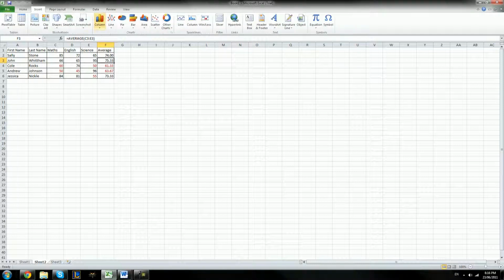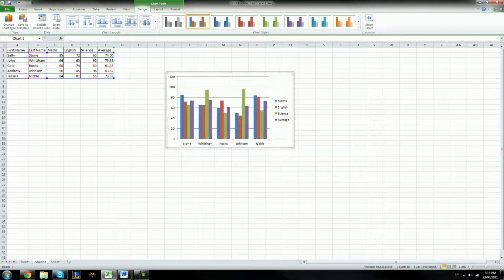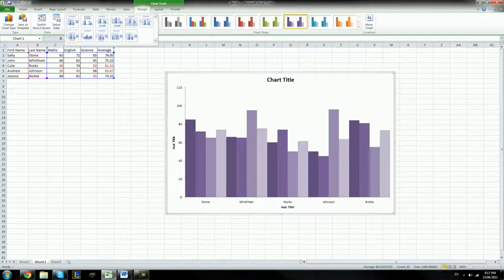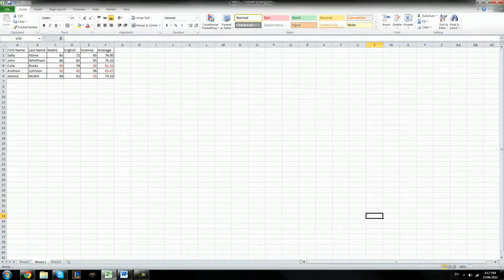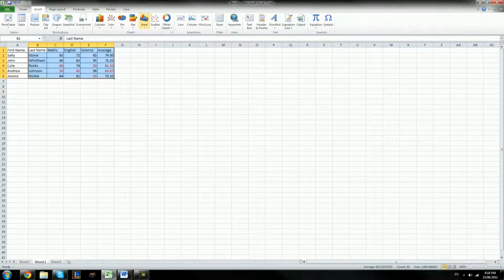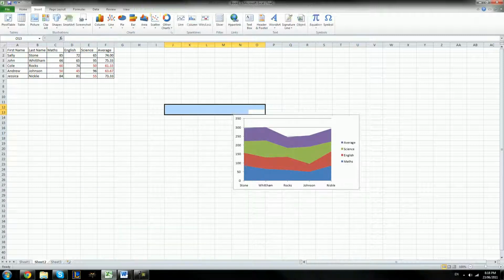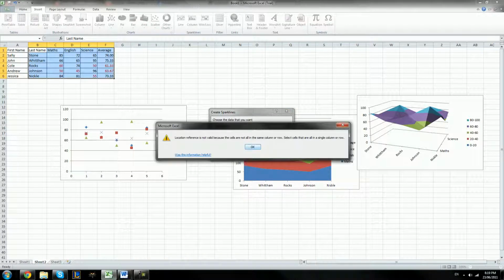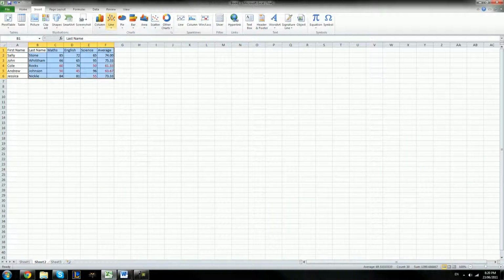Microsoft Office - Excel Graphing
Short tutorial on Graphing in Microsoft Excel 2010.